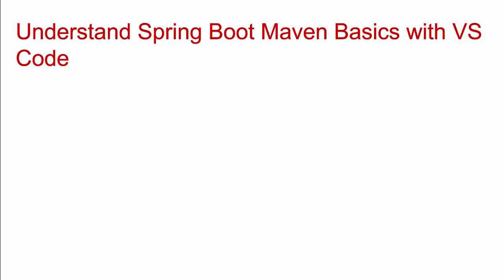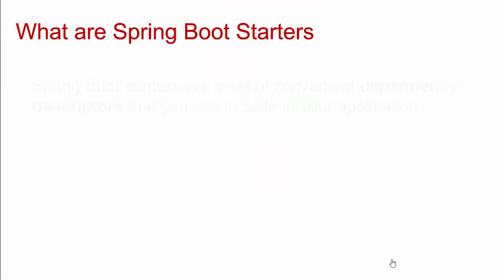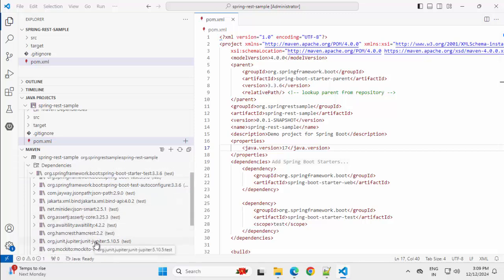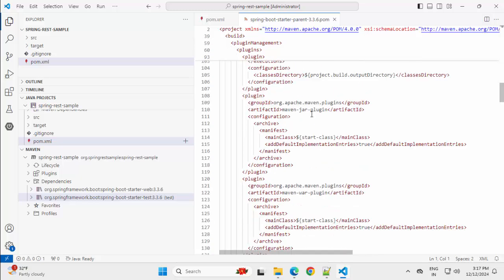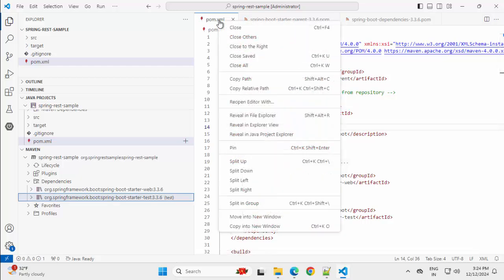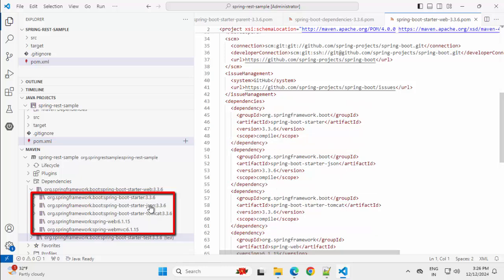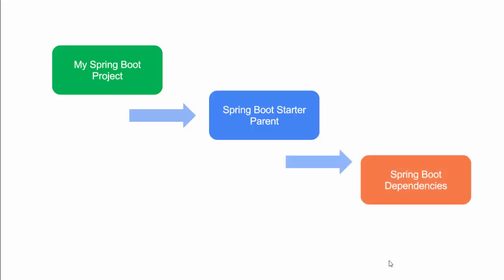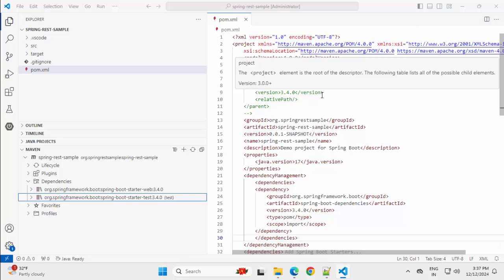Maven + Spring Boot + VS Code: Your Ultimate Setup Guide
Ready to streamline your Spring Boot development with Maven inside Visual Studio Code? In this step-by-step tutorial, learn how to set up a brand-new Spring Boot project using the Spring Initializr extension, configure your pom.xml file, and understand how the parent starter and Spring Boot starters make dependency management easier. You'll also explore what a Bill of Materials (BOM) is and how it ensures consistent versions across your dependencies. By the end of this video, you'll have a solid foundation in building and managing Spring Boot projects with Maven-right from within VS Code.